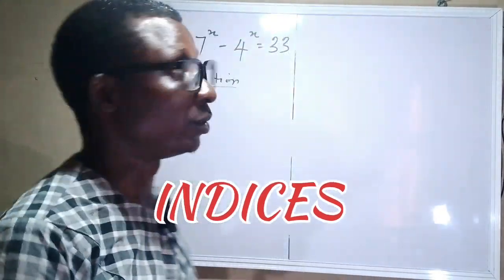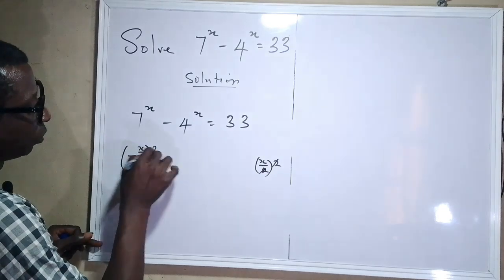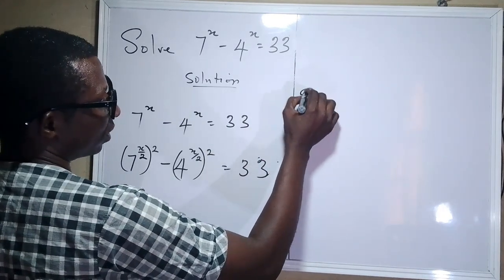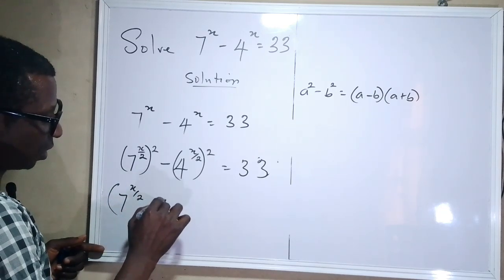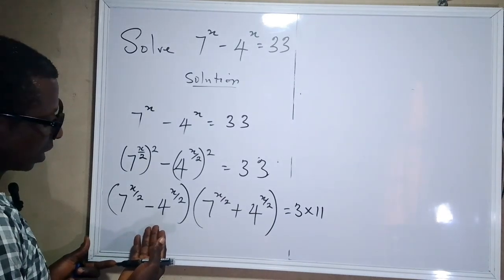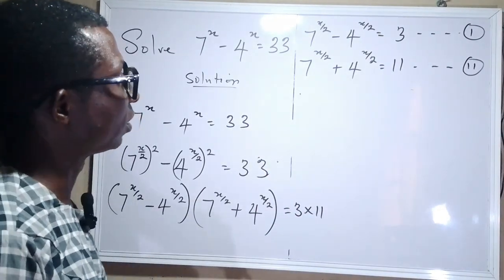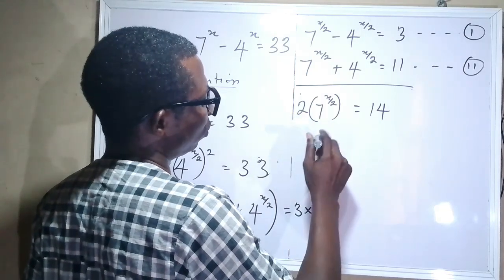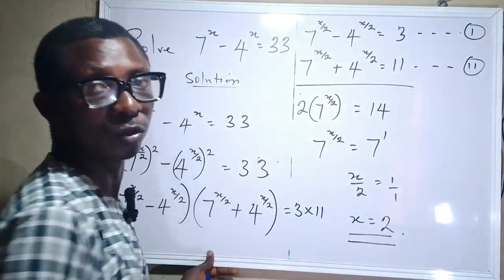Gmats class: Indices Tricks Every Student Should Know!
Learn Indices Easily | Laws of Indices Explained with Examples | Mathematics with Mr Olukorede

Welcome to Mathematics with Mr Olukorede! In this video, you’ll learn everything you need to know about Indices (Exponents) — perfect for secondary school students preparing for exams like WAEC, NECO, JAMB, or anyone wanting to strengthen their math skills.

In this lesson, you will learn:

What indices (exponents) are

The laws of indices (with step-by-step explanations)

How to simplify expressions using indices